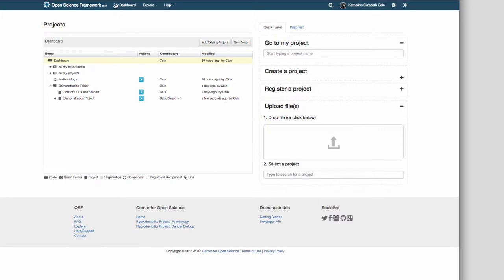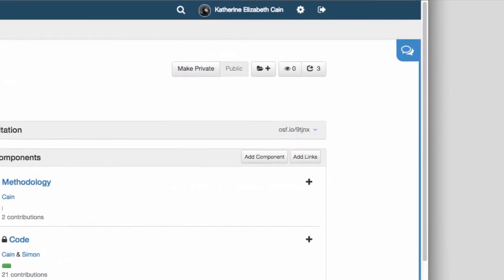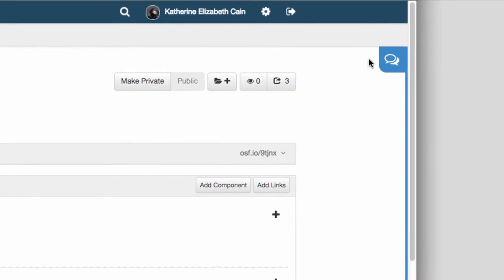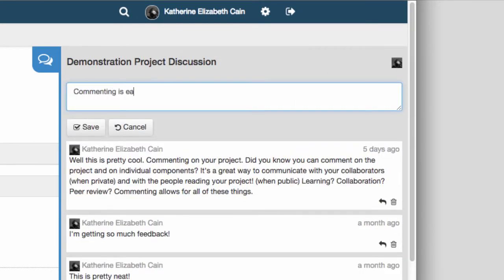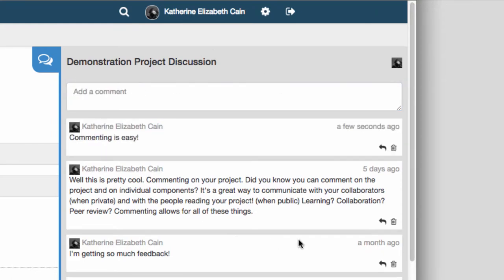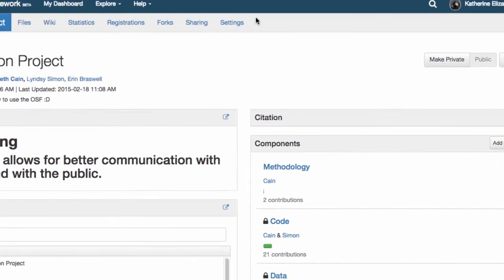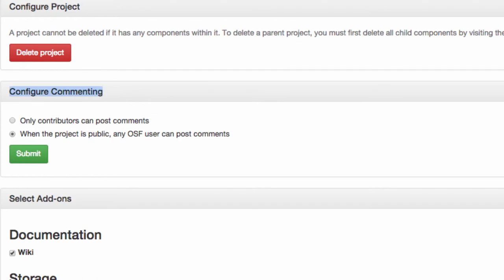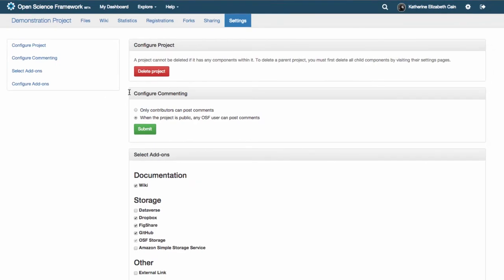Parts of a Project: Commenting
Commenting on the OSF is a great way to communicate with your collaborators and with the public.

The Open Science Framework (OSF) is a free research management software that is created by the Center for Open Science (COS).

Sound: Freesound.com
Glaneur De Sons: 34172
Richard Culver: 98943
MAJ061785:86664